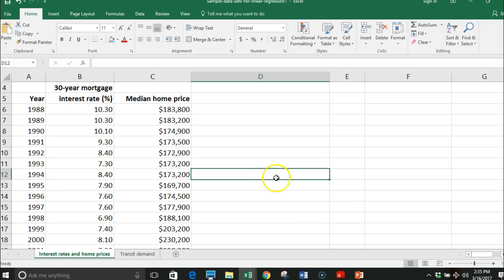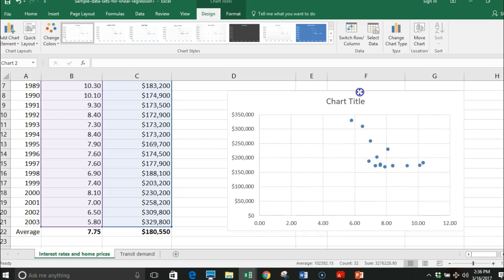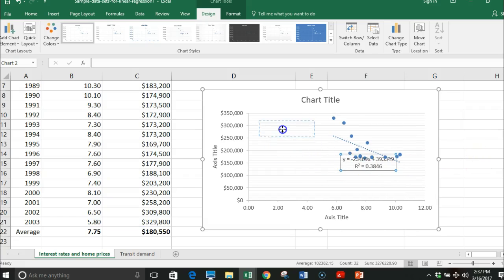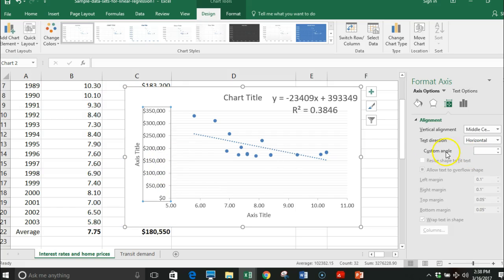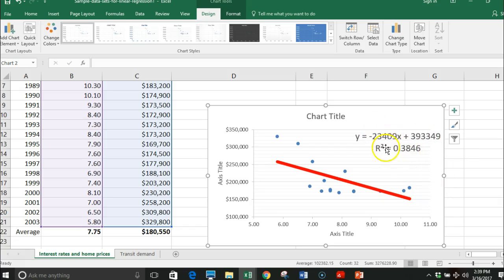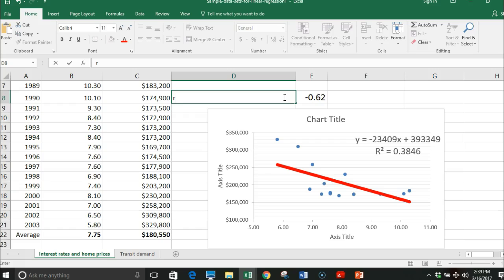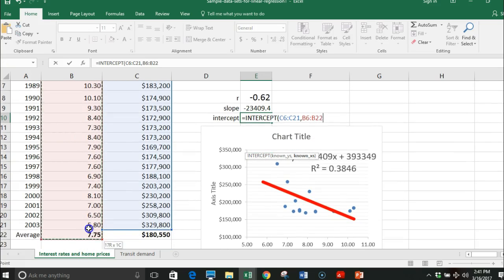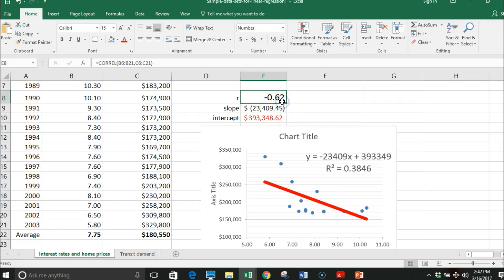How to do a linear regression on excel